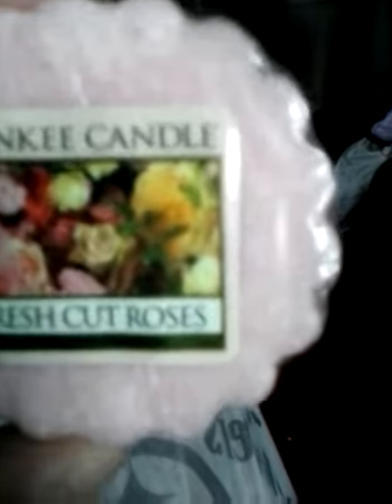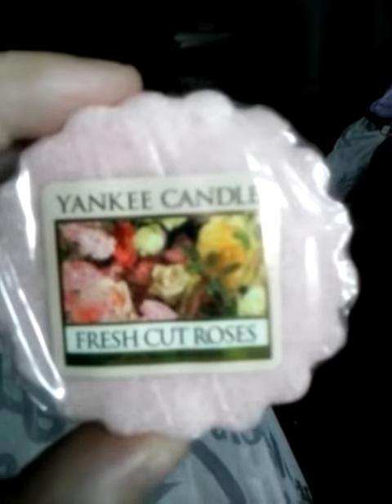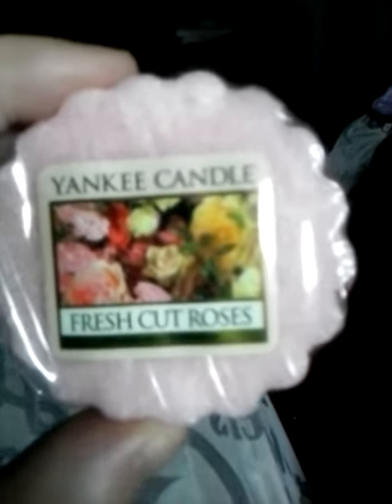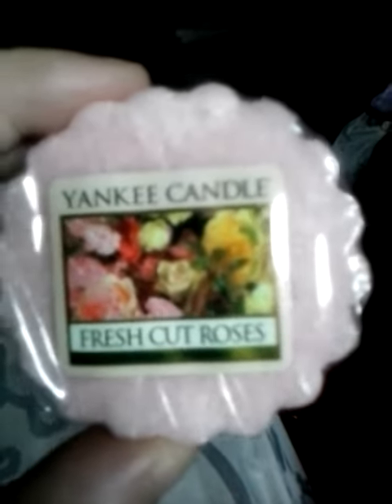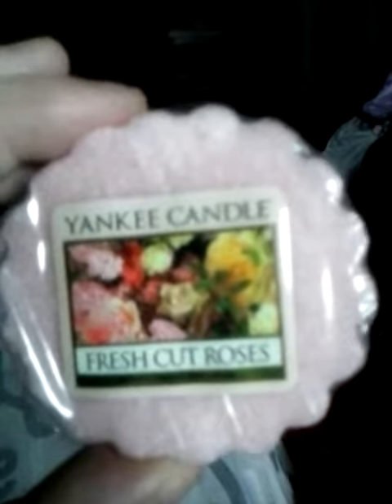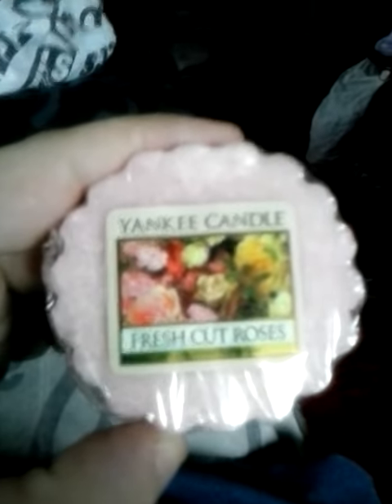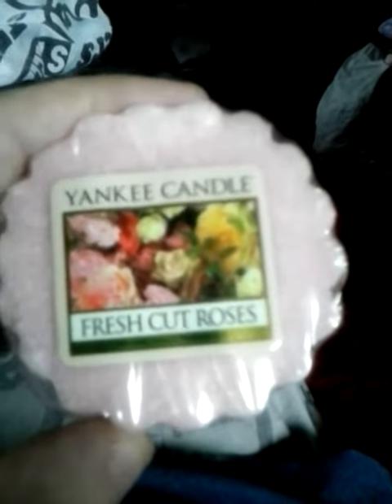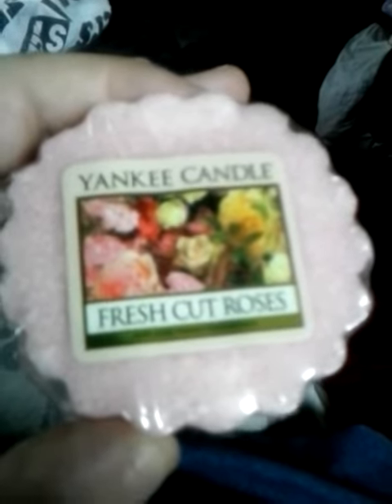Update on fresh cut roses tarts